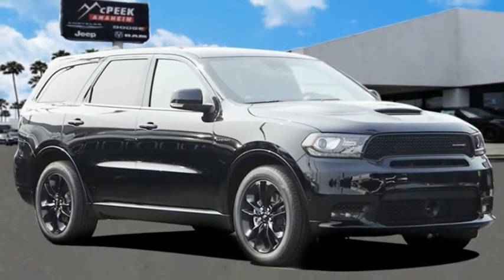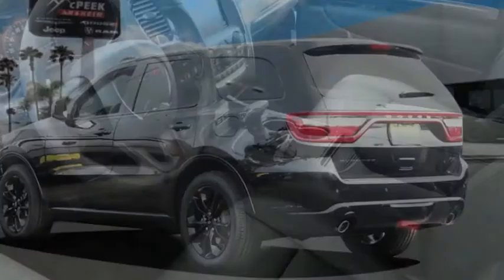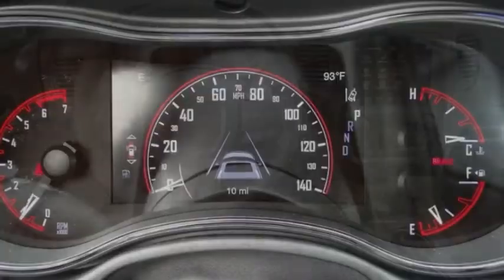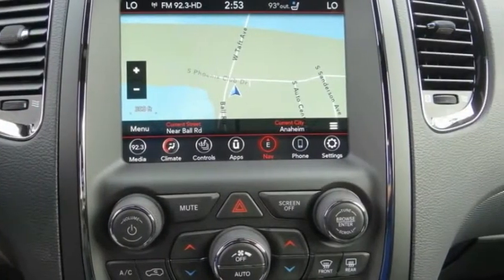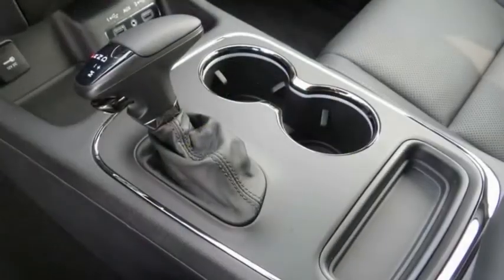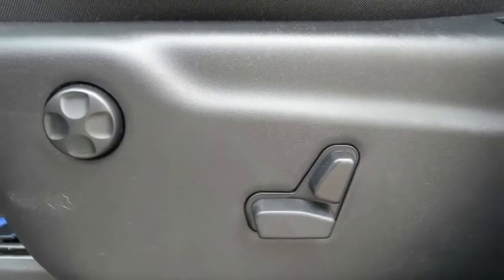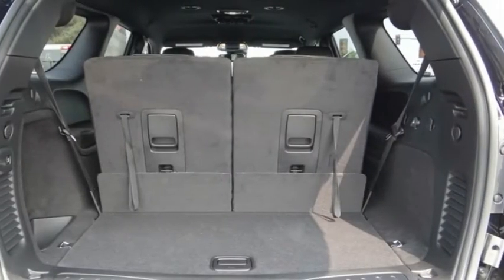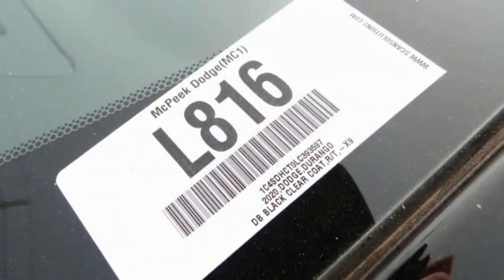2020 Dodge Durango ORANGE COUNTY,VILLA PARK,GARDEN GROVE,ORANGE,FULLERTON L816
2020 Dodge Durango R/T RWD

1221 S. Auto Center Dr.

MCPEEK'S CDJR OF ANAHEIM PROUDLY SERVING ORANGE COUNTY, VILLA PARK, GARDEN GROVE, ORANGE, FULLERTON, AND SURROUNDING SOUTHERN CALIFORNIA LOCATIONS. THIS BLACK 2020 Dodge DURANGO IS EQUIPPED WITH A HEMI 5.7L V8 Multi Displacement VVT, AUTOMATIC TRANSMISSION, AND RECEIVES AN ESTIMATED 14 City/22 Hwy MPG. OR VISIT US AT 1221 S. AUTO CENTER DR. ANAHEIM, CA 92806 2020 Dodge DURANGO R/T RWD DB Black Crystal Clearcoat 2020 Dodge Durango R/T RWD 8-Speed Automatic HEMI 5.7L V8 Multi Displacement VVT INTERIOR & EXTERIOR PROFESSIONALLY DETAILED FOR DELIVERY. Recent Arrival! Receive Free lube and oil filter changes for up to 45,000 miles for 3 years!!! Price includes: $1750 - Chrysler Capital 2020 Bonus Cash 20CL5. Exp. 08/31/2020 $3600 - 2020 National Retail Consumer Cash 20CL1. Exp. 08/31/2020 Stock #: L816 | VIN: 1C4SDHCT0LC393597 | 2020 Dodge Durango R/T RWD SECURITY SYSTEM ALLOY WHEELS TRACTION CONTROL McPeek's CDJR of Anaheim